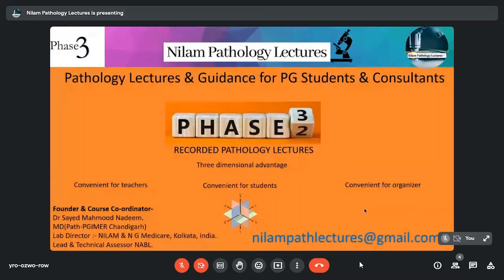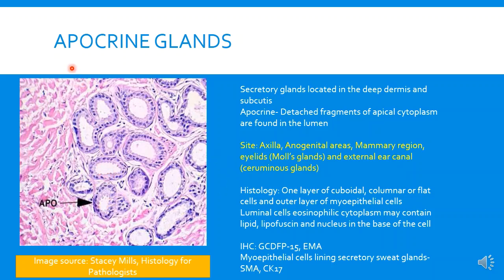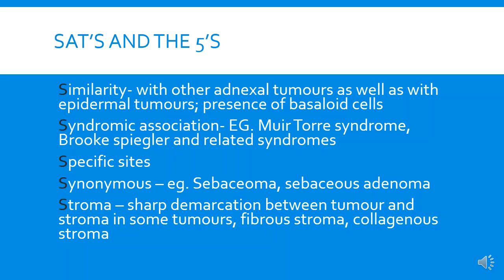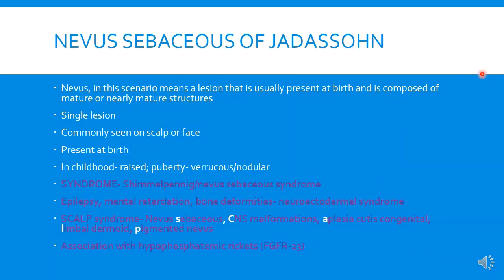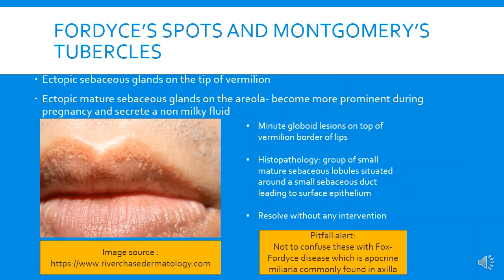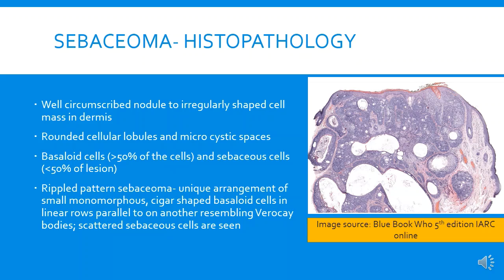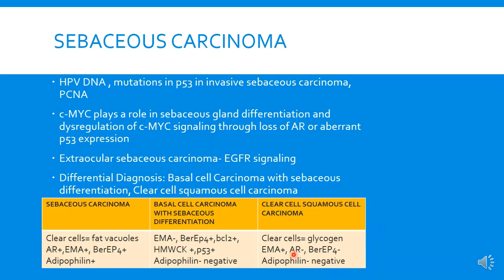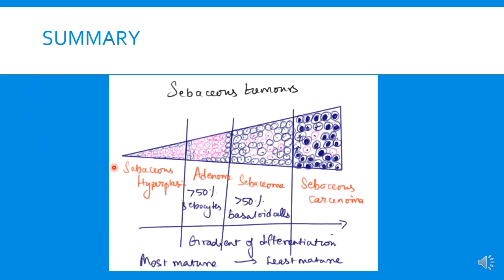Pursue 26 Z : Dermatopathology- Skin Adnexal Tumors – Sebaceous Tumors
Pursue 26 Z  : Dermatopathology-
 Skin Adnexal Tumors – Sebaceous Tumors

Lecture conducted by:
Dr Sandyya Umamahesweran , MD (JIPMER), DNB.
Consultant Pathologist and Lab in charge- Chidambaram Diagnostics and Scans, Chidambaram .
Dermatopathology, Cytopathology, Surgical pathology.
Awarded DJ REDDY MEMORIAL PRIZE- Endowment prize for best postgraduate in pathology, JIPMER. Puducherry
Worked as Senior Resident in Department of Pathology, JIPMER